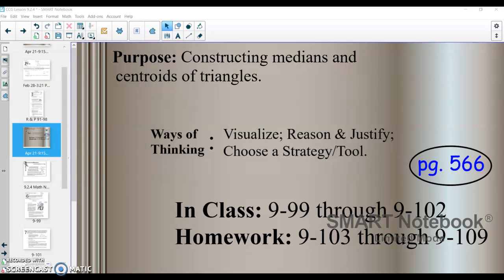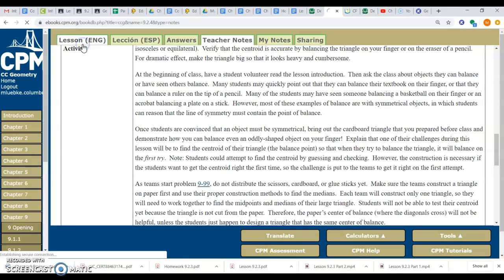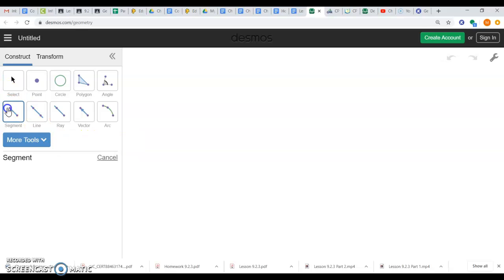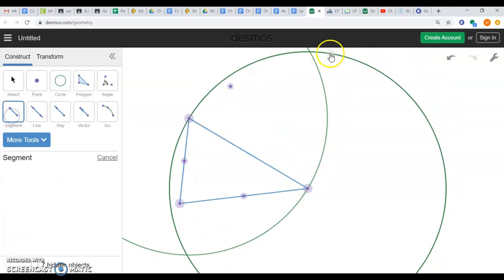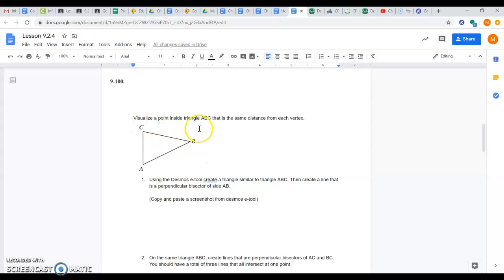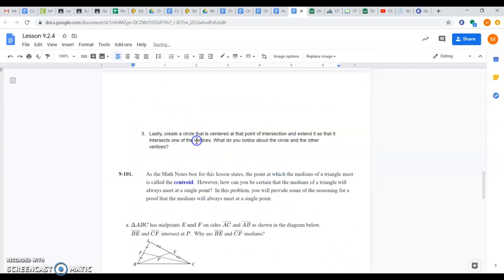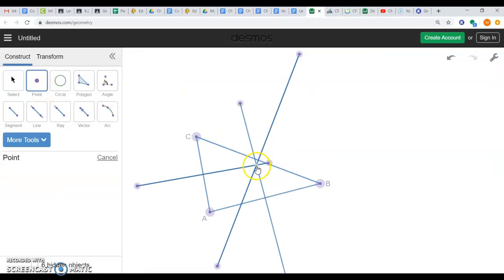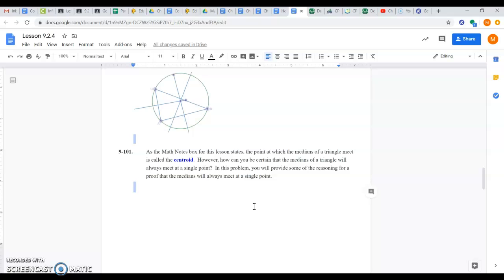Lesson 9.2.4 Part 1